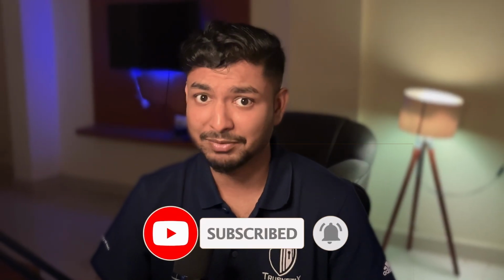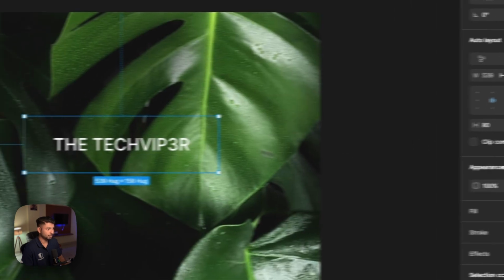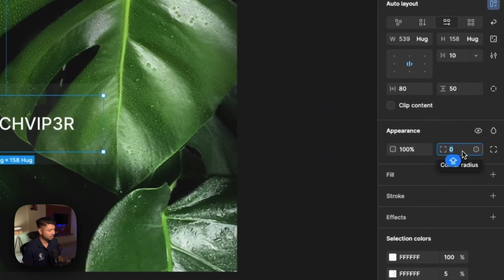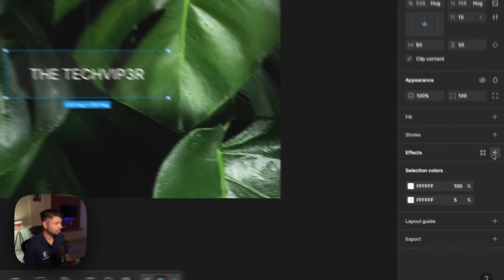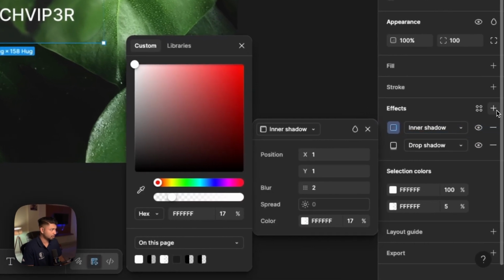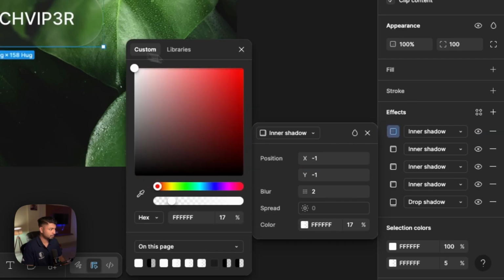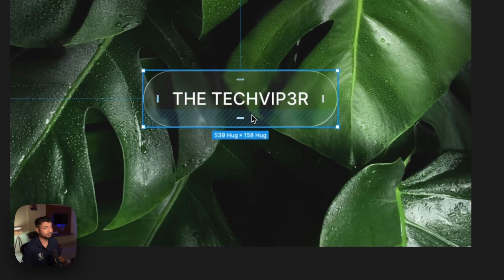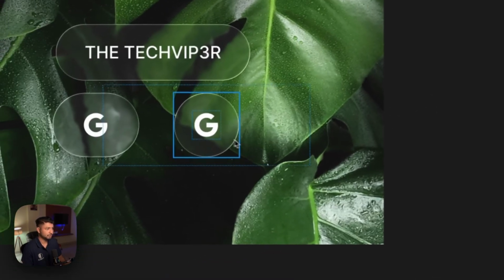Elevate Your UI with the Apple Glass Effect in Figma!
Elevate your UI with a sleek Apple-Like Glass Effect in Figma! 🍎✨ This step-by-step tutorial shows you how to craft a stunning, frosted glass effect with smooth blur and gradients, perfect for app interfaces, websites, or standout portfolios. If you don’t know this trick, you’re missing out!

✨ Ideal for UI/UX designers, motion design enthusiasts, and creatives looking to add premium, modern effects to their projects.

💡 Perfect for:

UI/UX designers creating elegant app or website interfaces
Motion designers mastering Figma’s blur and gradient effects
Creatives building sleek, Apple-inspired portfolio designs
📌 Loving this tutorial? Smash that ❤️, share your glass effect in the comments, and tag a designer who needs this spark!